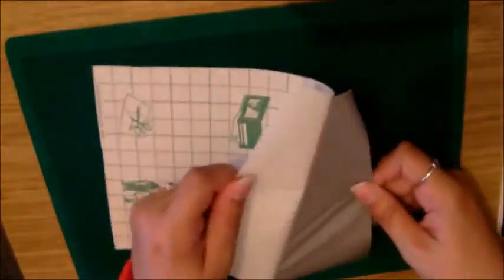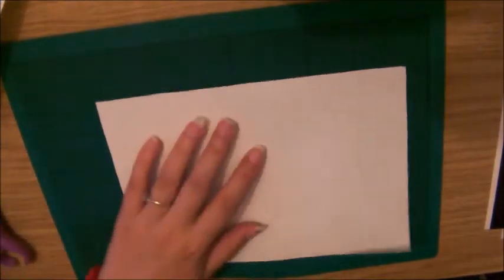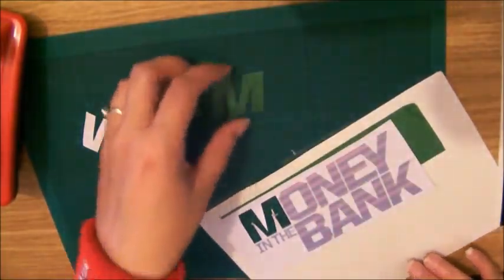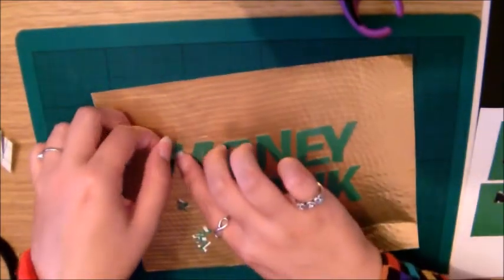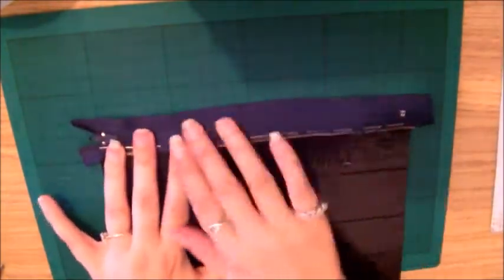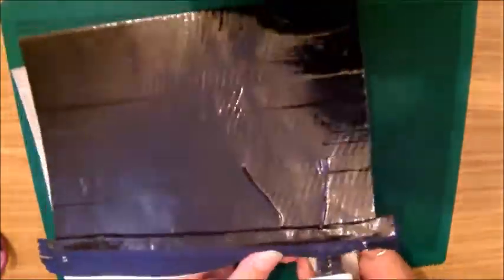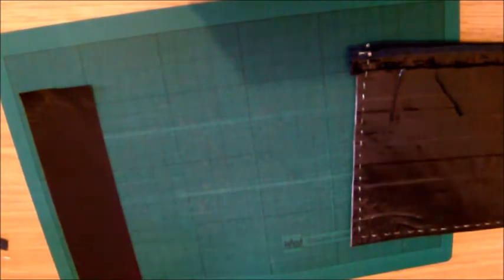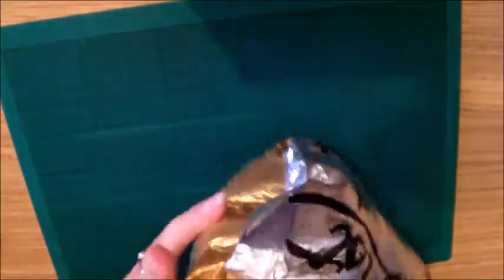How To Make A WWE Duct Tape Pencil Case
This week I will be showing you how to make this WWE themed pencil case out of duct tape.